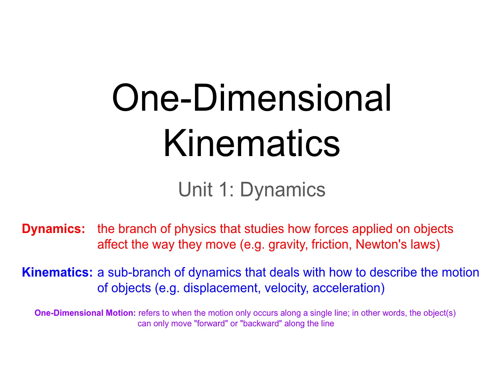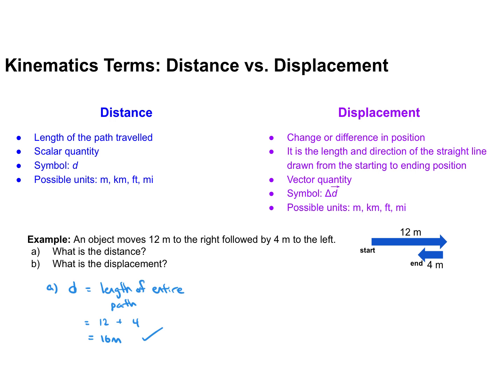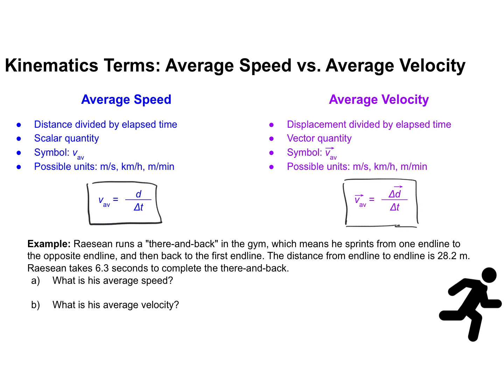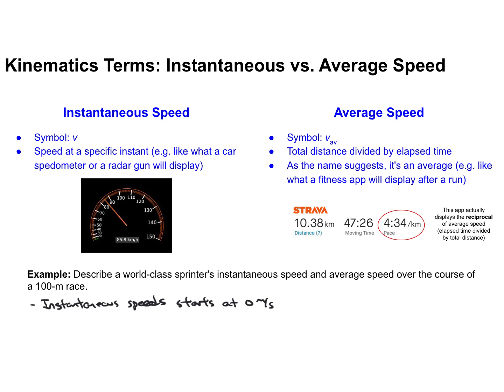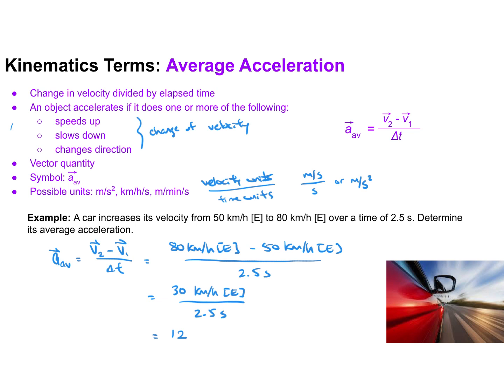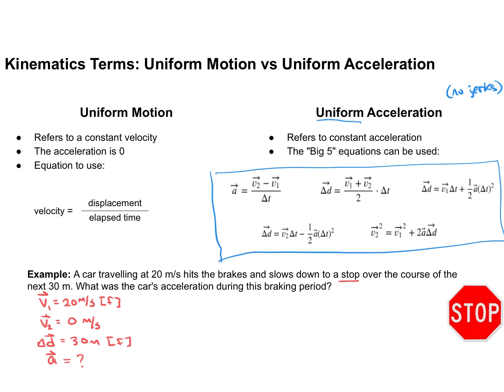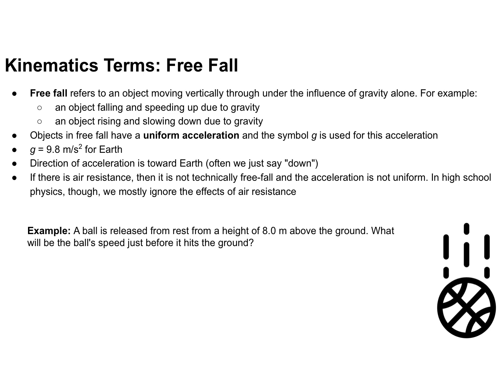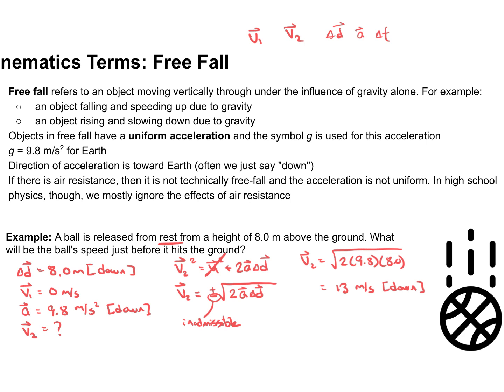01 - One-Dimensional Kinematics